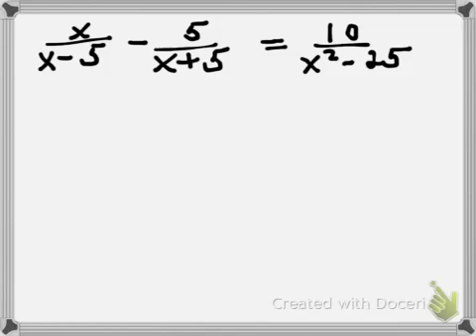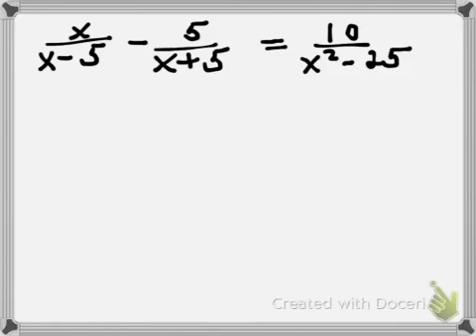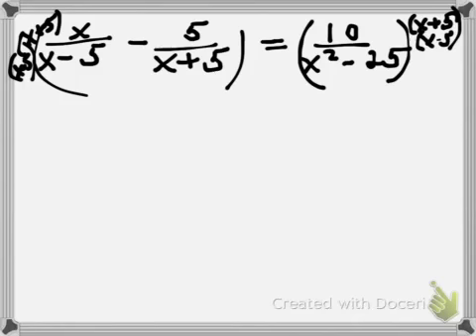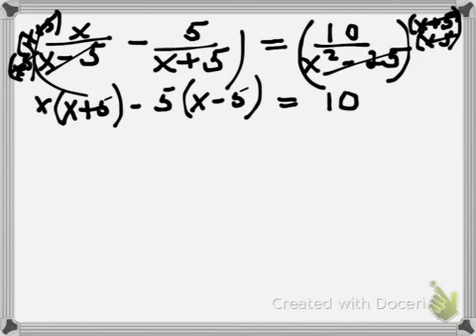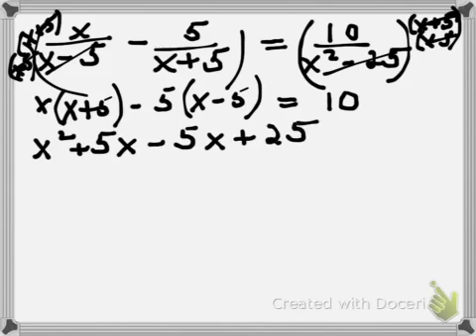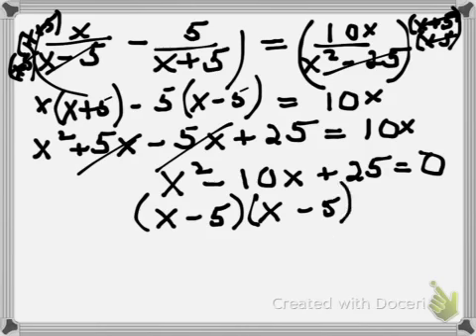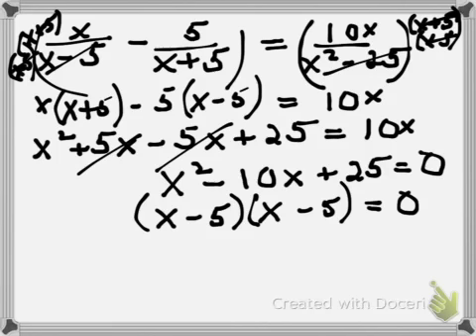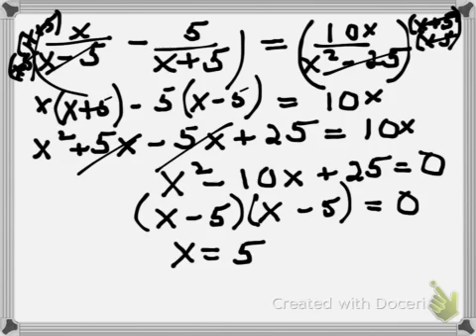Feb 3 Part 4